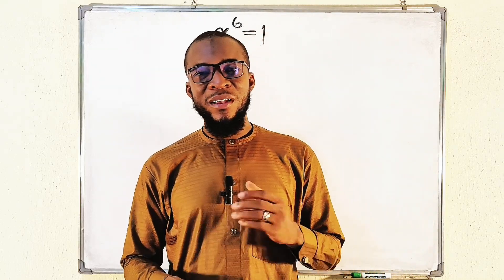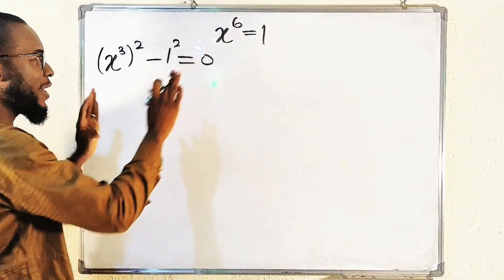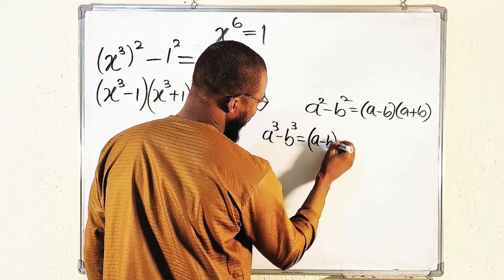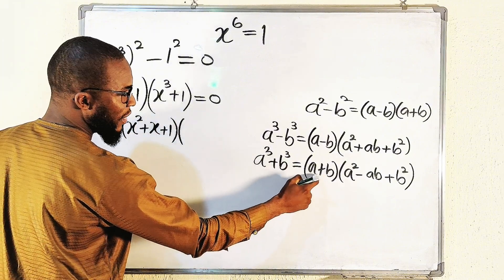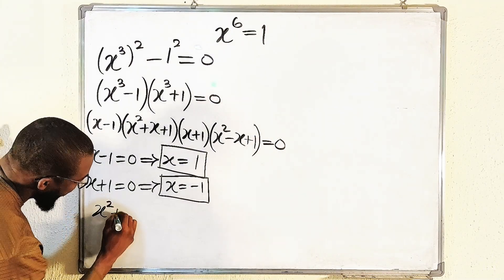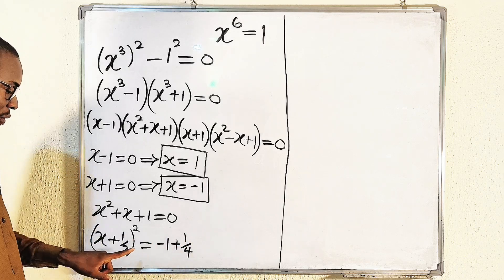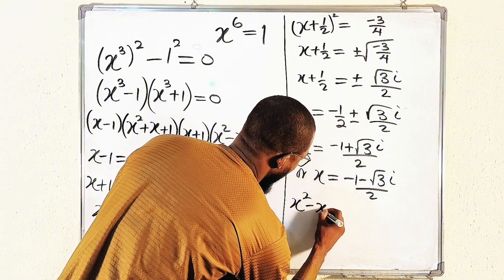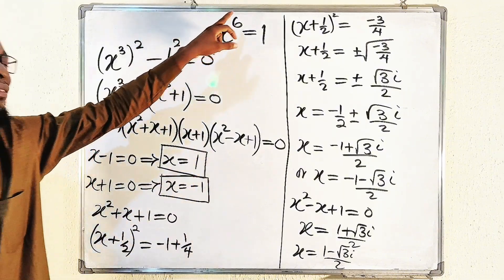Solving the Equation x⁶ = 1 | Step-by-Step Solution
In this video, we break down how to solve the equation x^6 = 1 by finding all the possible solutions. We’ll explore the concept of complex roots and demonstrate how to express the solutions in their simplest form. Whether you're preparing for an exam or just brushing up on your algebra skills, this step-by-step guide will make the process clear and straightforward.